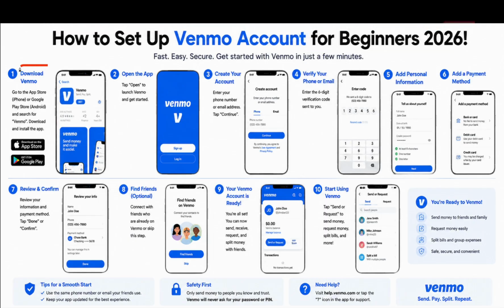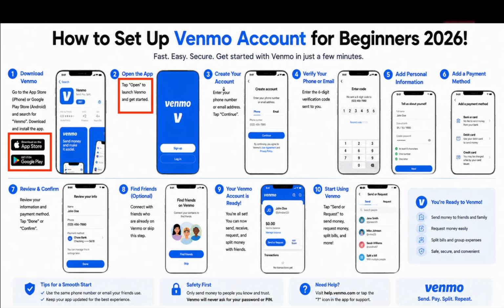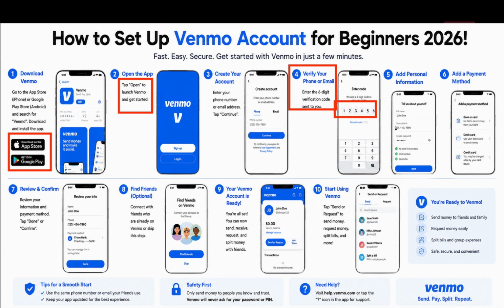How to Set Up a Venmo Account for Beginners in 2026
In this video, you'll learn how to set up a Venmo account for beginners in 2026 using a simple step-by-step process. This guide walks you through everything you need to get started with Venmo.

We start by downloading the Venmo app from the App Store or Google Play Store and opening it on your phone. Once inside, tap on the “Sign Up” button to begin creating your account.

You’ll receive a 6-digit verification code, which you need to enter to confirm your account. After verification, you’ll be asked to provide personal details like your full name, date of birth, and a secure password.

Finally, add a payment method such as a bank account, debit card, or credit card, then review your details and tap “Done” to complete setup. Once finished, your Venmo account will be ready to use for sending and receiving money in 2026.